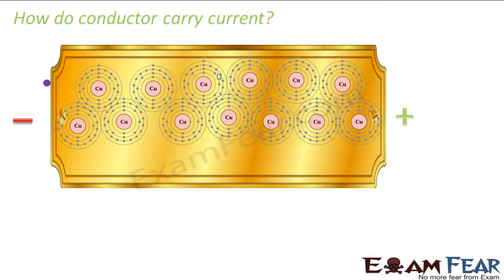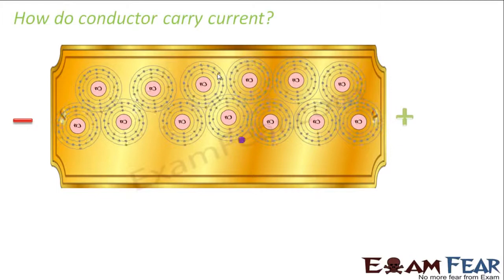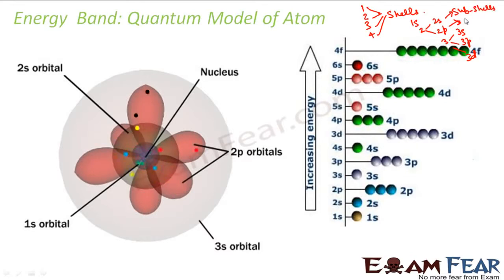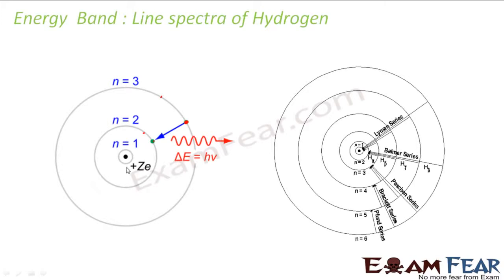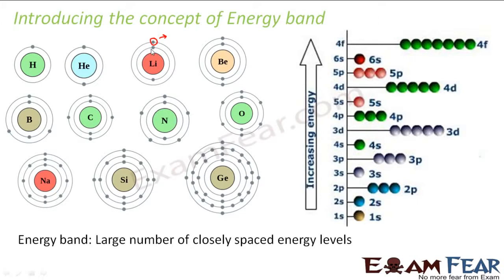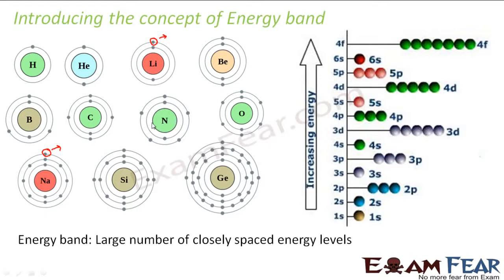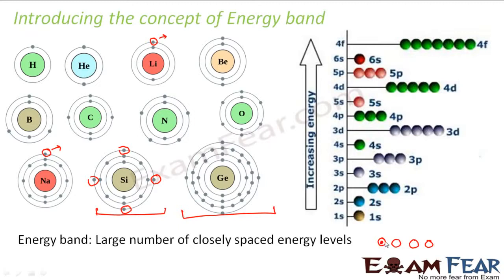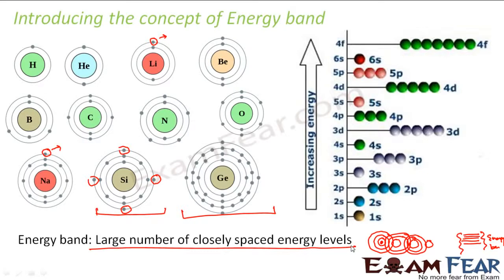Physics Semiconductors part 2 Energy band CBSE class 12 XII